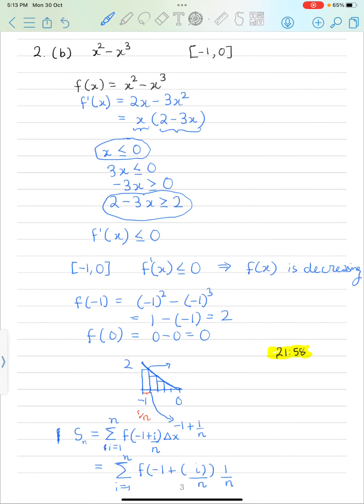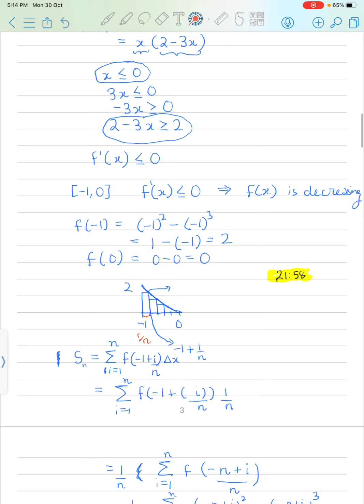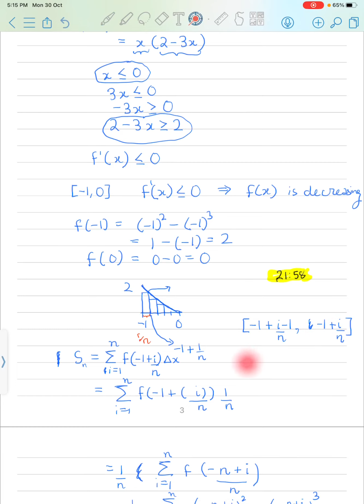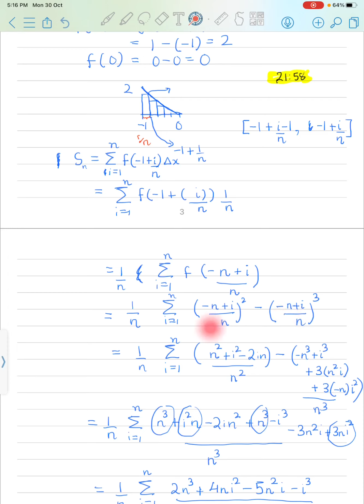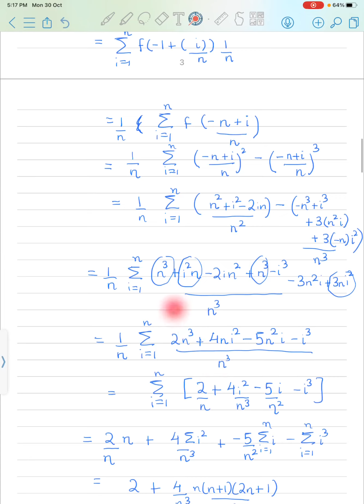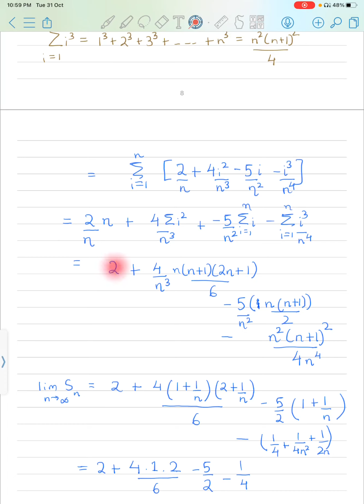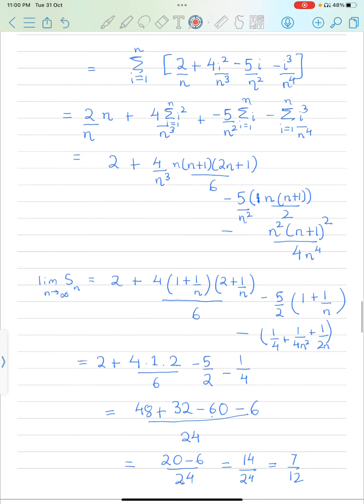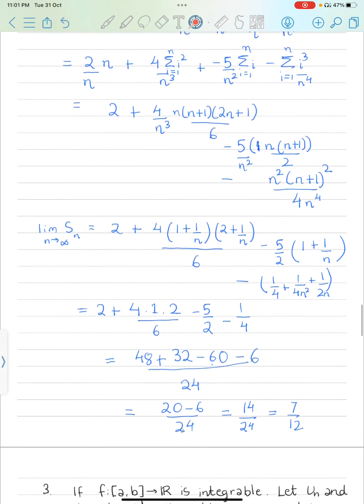Calculating definite integral using rectangles